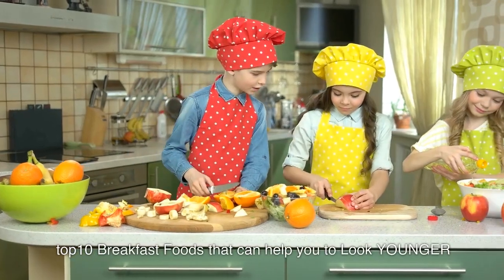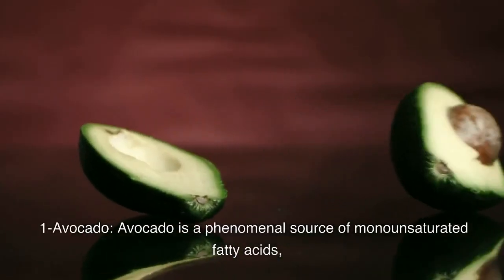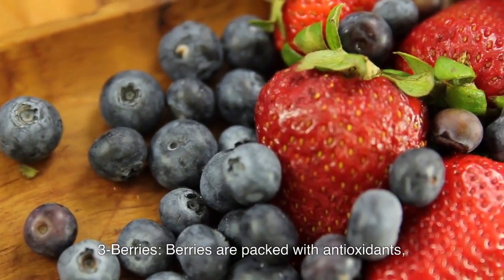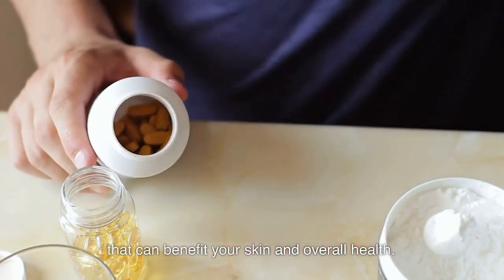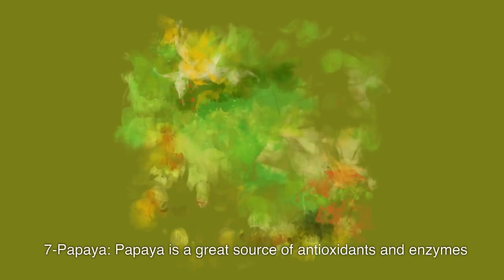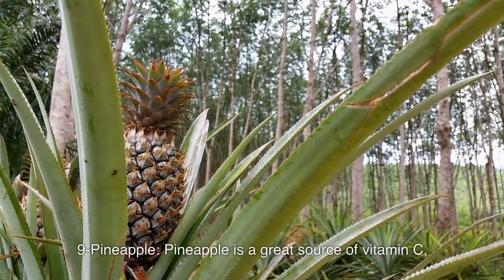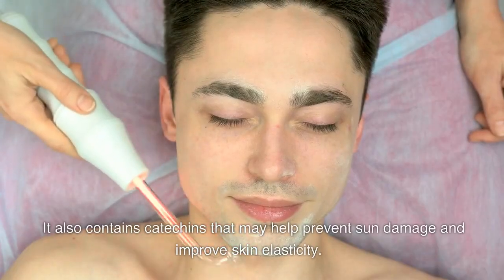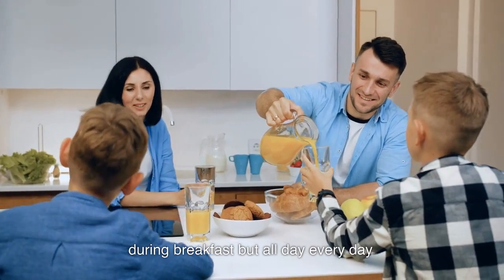10 best Foods That Make You Look 10 Years Younger than your age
Who wouldn’t like to have beautiful, youthful looking skin? What if I told you there were breakfast options that can give you just that? In today’s video, we’re talking about 8 breakfast foods that will make you look younger.

 If you found this video helpful and informative, please consider supporting our channel by making a donation through PayPal. Your donation will help us to continue producing quality content and reaching more people. Thank you for your support!
As we age, our skin and overall appearance can change, but did you know that what you eat for breakfast can play a big role in maintaining a youthful appearance? In this video, we will be discussing 10 breakfast foods that will help you look younger.

If you think you may have a medical emergency call 911 immediately. best life does not endorse or recommend any specific tests, physicians, products, procedures, opinions, or other information that may be mentioned in our videos. Relying on any information that is provided by best life, its employees, or others appearing in the content is solely at your own risk.
10 Foods That Make You Look 10 Years Younger